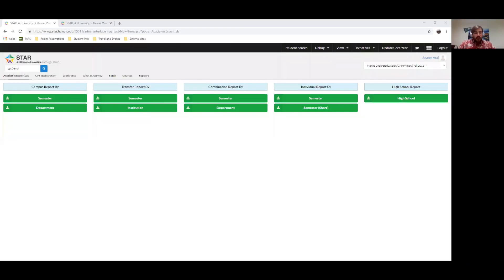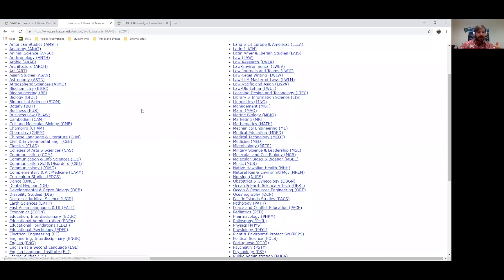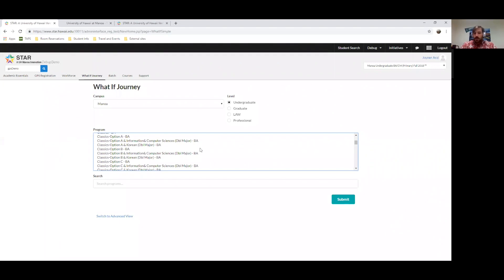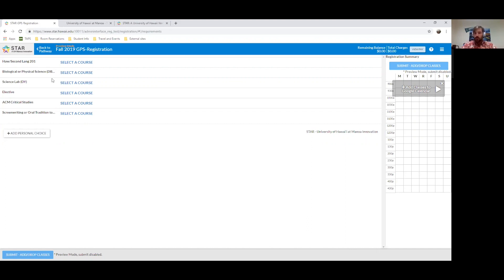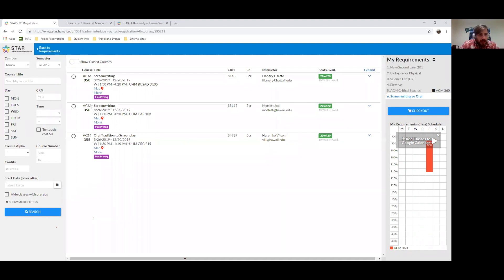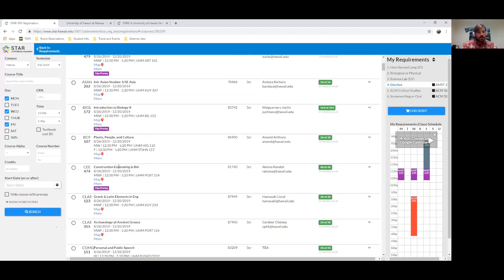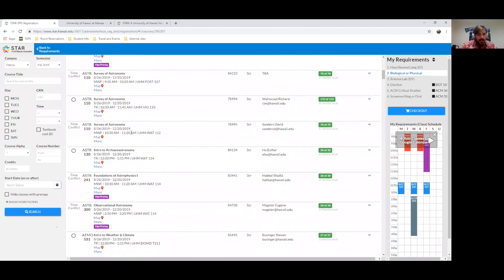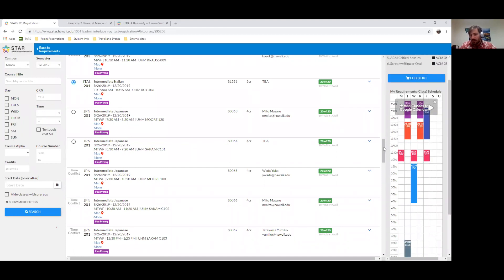Warrior Wednesday Webinar: STAR registration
Aloha Future Rainbow Warriors,

Here is a webinar we recorded on May 22nd revealing the ins and outs of STAR registration. We hope that this video helps you in your registration! We apologize for the rough audio at times but hope it doesn't hinder any takeaways you might have from this video!

Mahalo,
University of Hawaii at Manoa
Office of Admissions